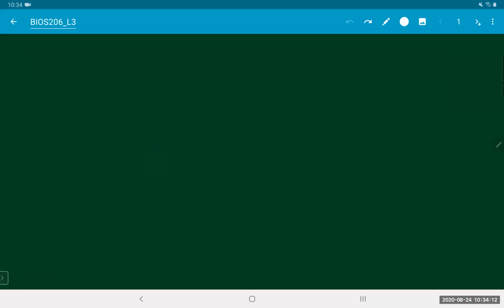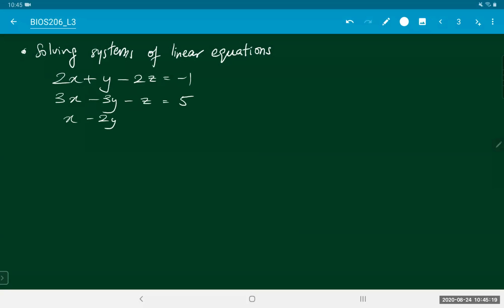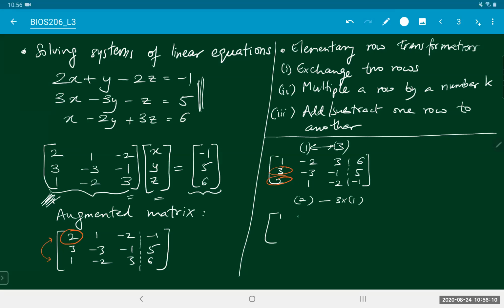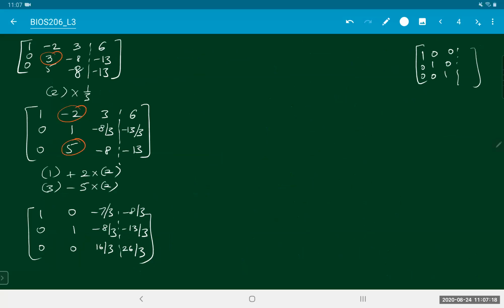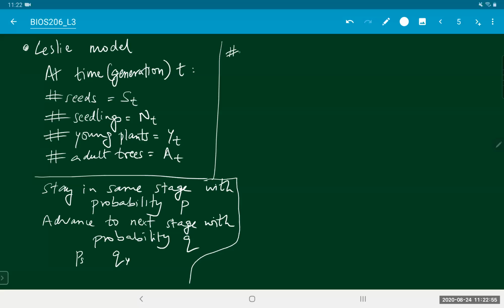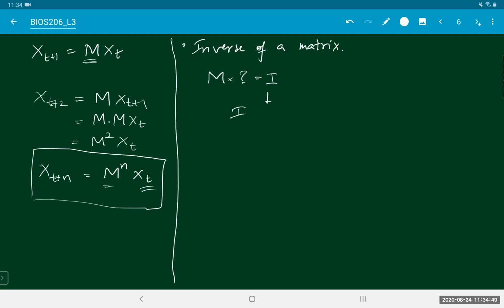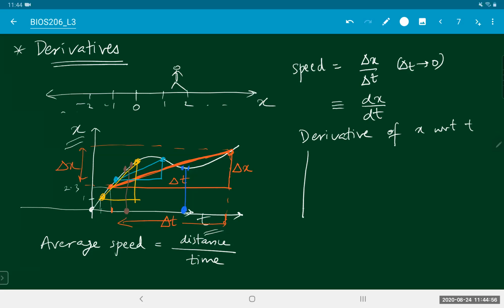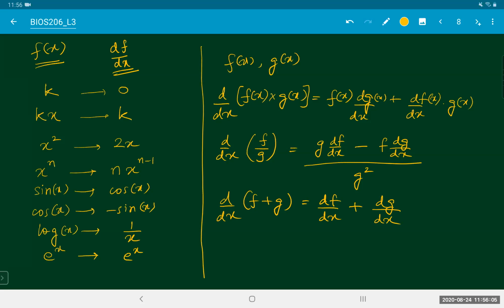Lec 3 Physics for Biologists BIOS206 Krea University 2020